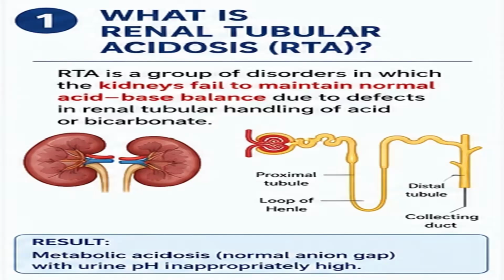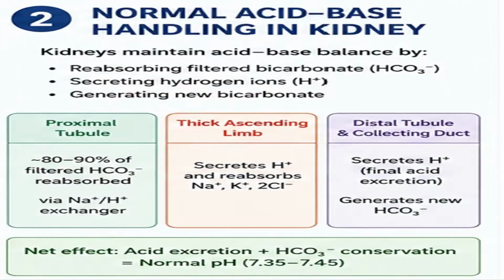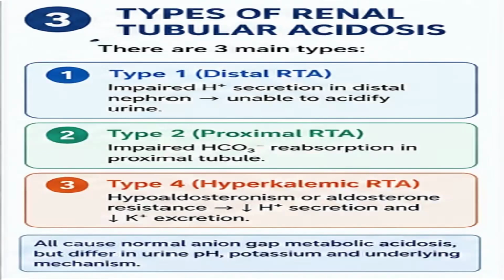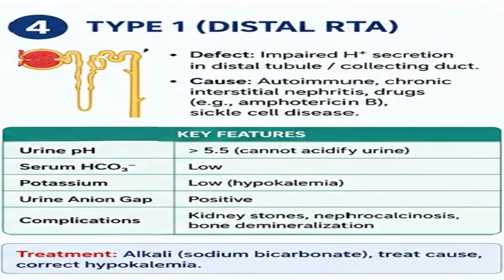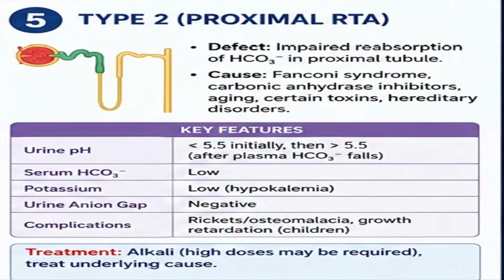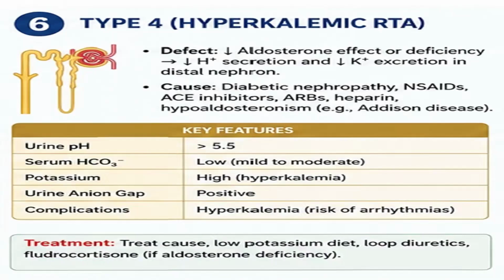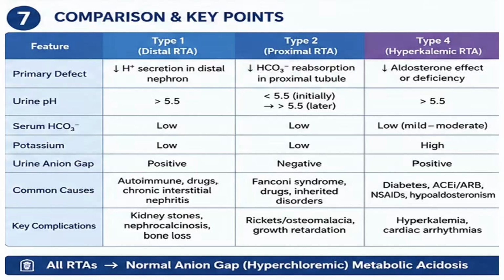RTA in 5 Minutes | Exam & Clinical Pearls